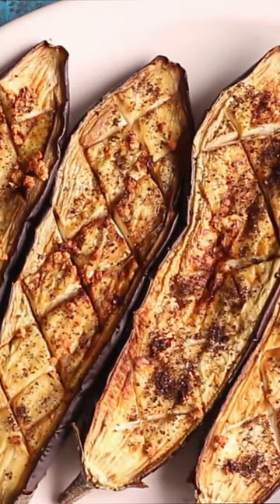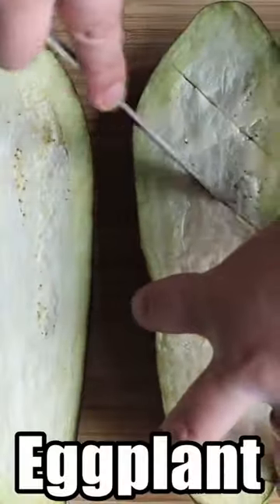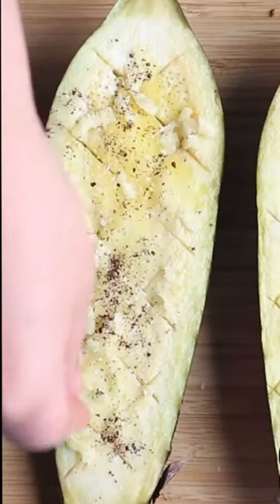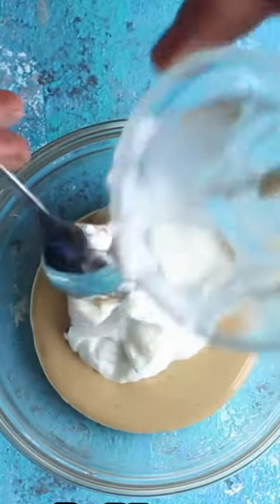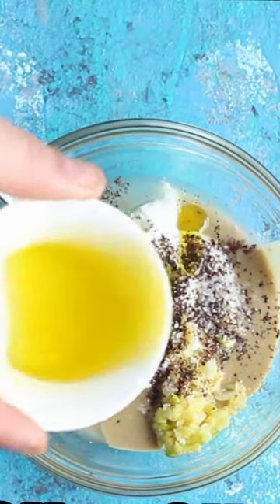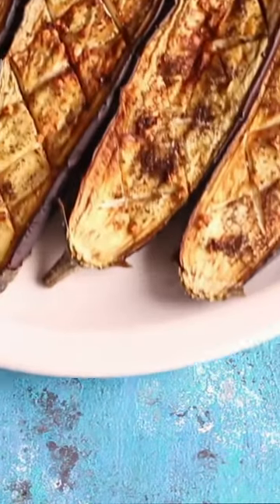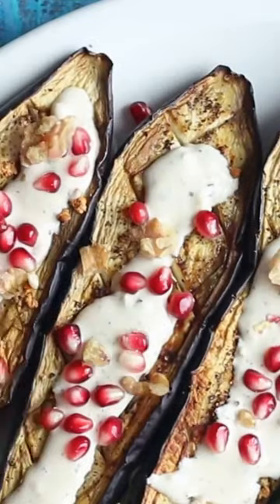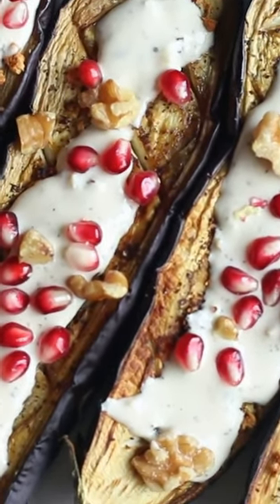The Best Middle Eastern Eggplant Recipe